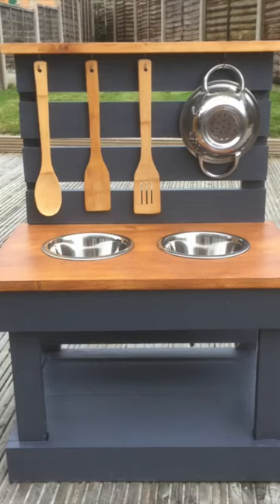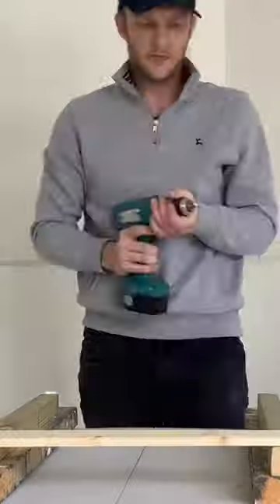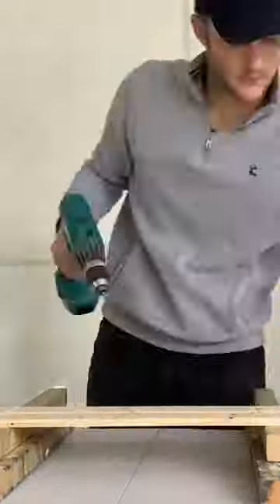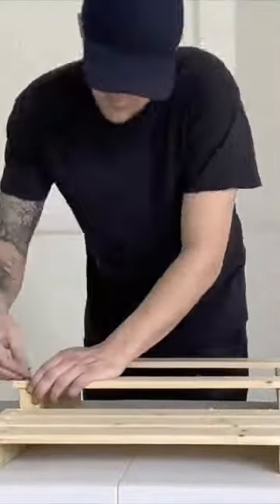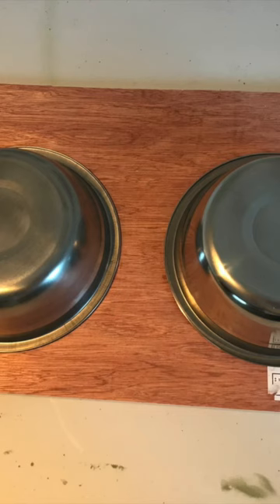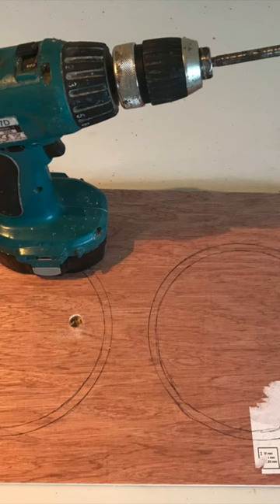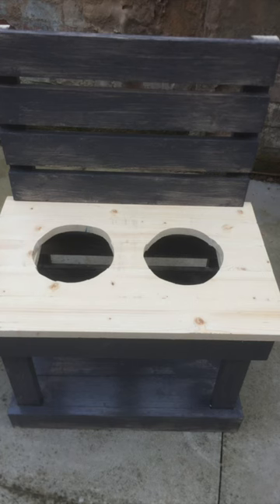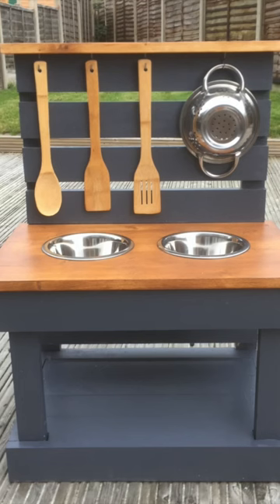First Attempt At Making A Wooden Mud Kitchen - Tips and Tutorial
This is my first ever attempt at making a wooden Mud Kitchen 2 years ago.